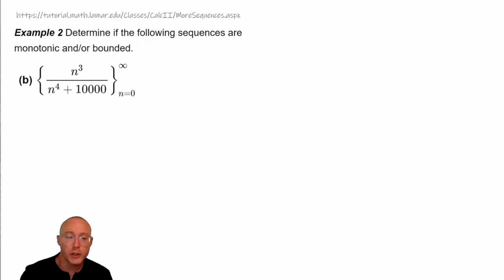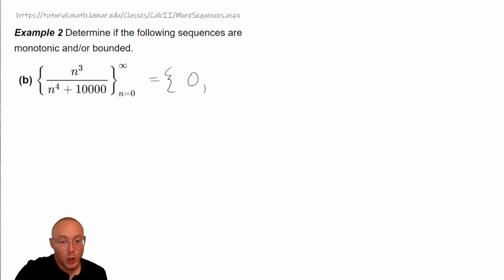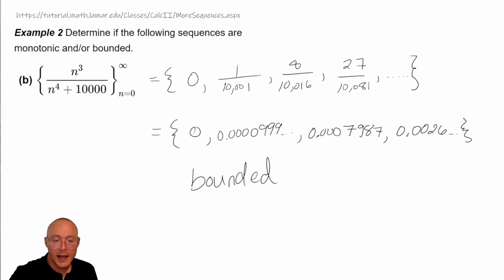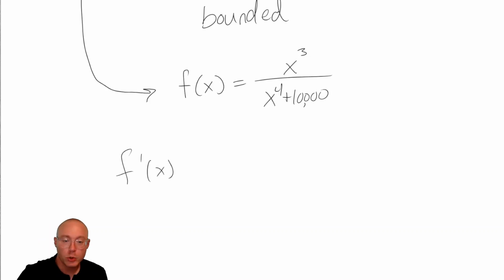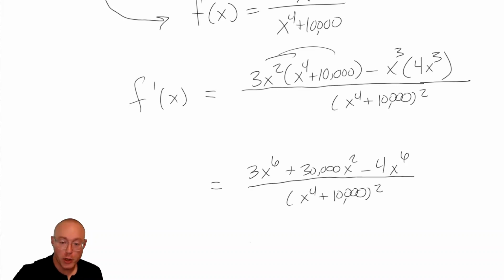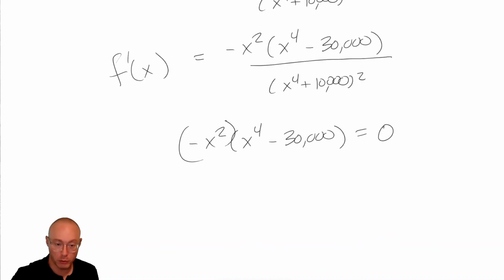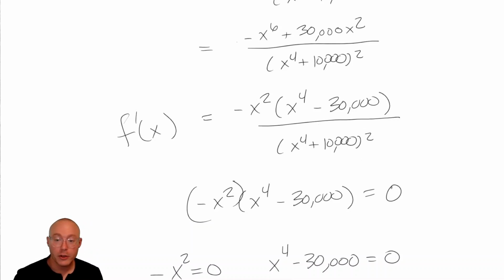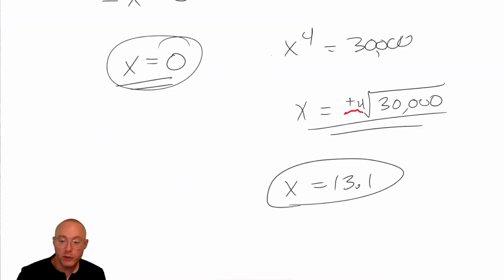Monotonic or Not? - Calc 2 - Sequences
Here is rational sequence that, at first glance, appears to be increasing.  But is it?  Pause the video and try this example before watching the explanation.

Problem from Paul's Online Math Notes (an excellent resource!)

If you need more help, you can always book 1-on-1 time with me or join one of my forums by visiting my